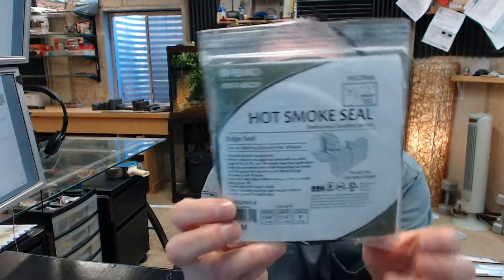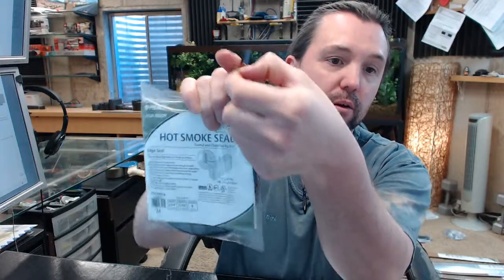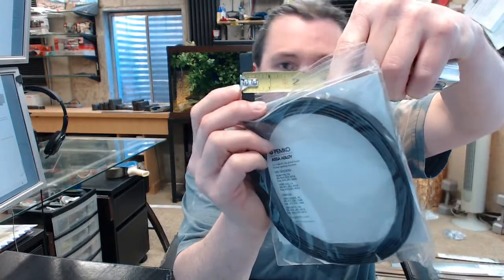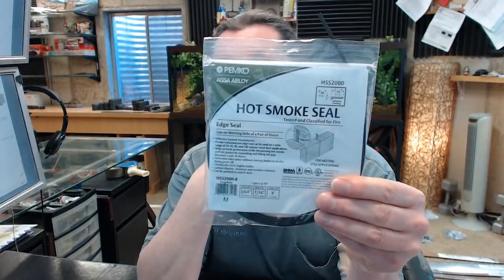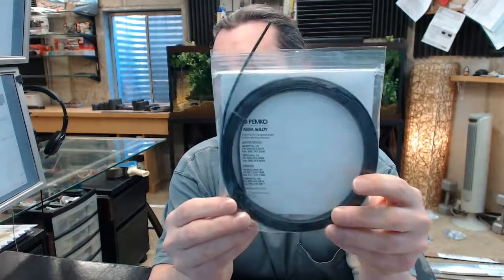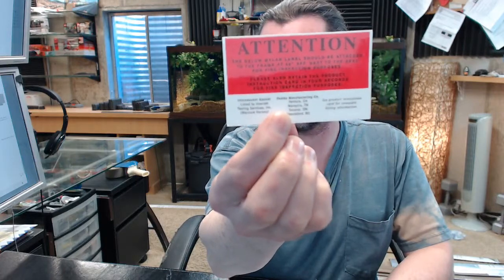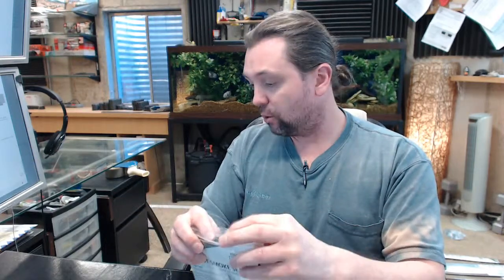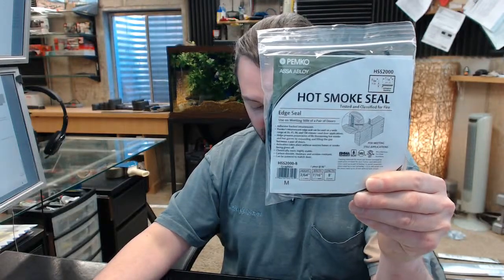Pemko HSS2000 Hot Smoke Seal Edge Sealing for Category B Doors Advesive Gasketing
This video is to bring you a closer look at the Pemko HSS2000.  This is what they call a hot smoke seal and the HSS2000 is used specifically between a pair of doors, or what I should say are the meeting stile of the pair of doors and used to close off that seam or margin between two doors as required for smoke and what they call category B type rated doors.  This material is expandable graphite is what this is.  It is adhesive and there is a peel away protective film on that adhesive on the back side and that is how it is installed.  The material is dimensionally and there is an image below the video showing the width of the product which is 7/16".  The thickness is 3/64" so that is going to be less than an 1/8" and you are going to want to be sure that you have that margin built in between the two doors for this to work.  You likely will as 3/64" is quite small and if you have a pair of doors and both of those doors are beveled, you will probably have less of an issue getting these installed.  However, when you are doing an installation and ordering doors you will certainly want to account for that material needing to be installed between there onto the edge of one of the doors.  There is a link below this video to a cut sheet and that cut sheet is really just a link to showing the dimensional properties of the item indicating the graphite finish when there is no color code indicated or W which is white and then you have available lengths.  This happens to be an 8' length.  There is another link to a document called installation instructions and that is very handy because it gives you the specific information required to install the material. Adhesive backed intumescent.  An intumescent is an expandable item that will expand upon exposure to heat that you would have in foam.  It is rated for 20, 45, 90, and 3 hour rated doors.  It helps prevent penetration of light, threatening hot smoke, and gasses by expanding and filling the gap between a pair of doors.  Activation takes place without noxious fumes or smoke being given off, carbon dioxide and erosion resistant, highly stable, moisture resistant and can be painted to match the door.  You won't want to order any more of this then necessary as it has a shelf life of 6 months.  The adhesive on the back side does not have an indefinite shelf life.  You will get a label that you will be able to apply to the frame so as to signify the installation of this product meets the requirements of what the product is rated for.  It will also come with an alcohol wipe.  It is incredibly important that the edge of the door in this case be clean and be free of dust and debris.  If it has been recently painted or stained, you will want to be sure that you have allowed enough time for the paint or stain to cure.  You might even want to stuff up the edge of the door as a clear finish over it to give some additional surface area for the adhesive to do its work.  As you are applying the material, you will certainly want to start at the top.  It is quite rigid at this orientation but you will still want to take time to get this margin to the top of the door, peel away only about 12" of material.  I don't like to have too much of that adhesive exposed at one time so I don't unintentionally bump up against the door and I also want to work more in control with the length so that I can control how it is getting put onto the edge of the door.  You don't want to have a lot of length exposed for the reason that you will be tempted to pull it taught.  You don't want to do that at all.  This material won't stretch at all, but any sort of stretching that will occur, the material will want to seek back its normal elasticity and possibly come undone.   The name Pemko is synonymous with all things weatherstripping related and of course safety related material like this HSS2000 product.  There is a link to the manufacturer's page where you can pull up the full line catalog and view their comprehensive offering of gasketing and life safety material as well.  If you have any questions on the Pemko HSS2000 Hot Smoke Seal Edge sealing for category B Doors with an adhesive back or any other Pemko products, please feel free to reach out to us.